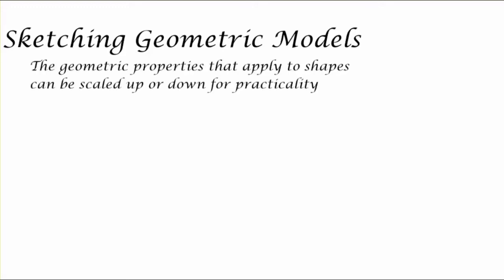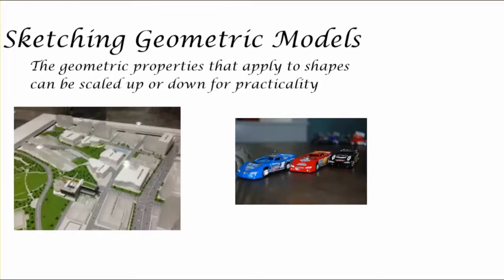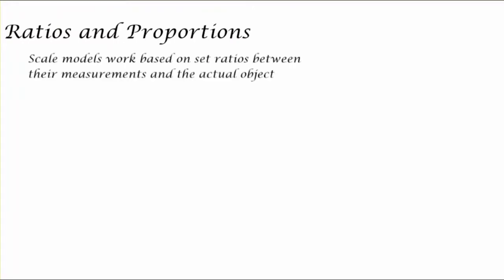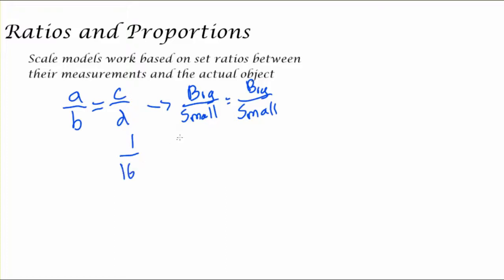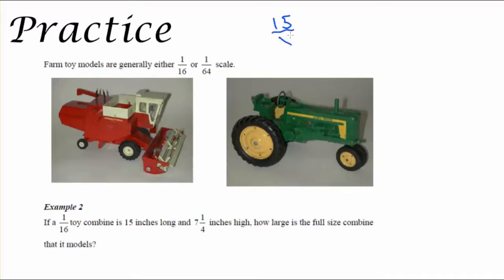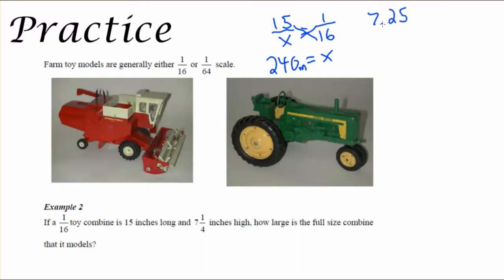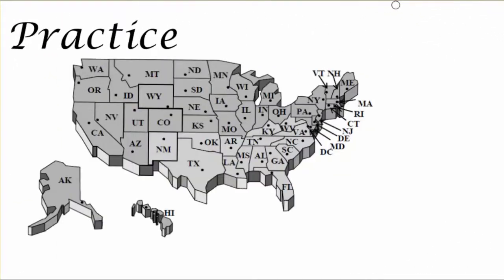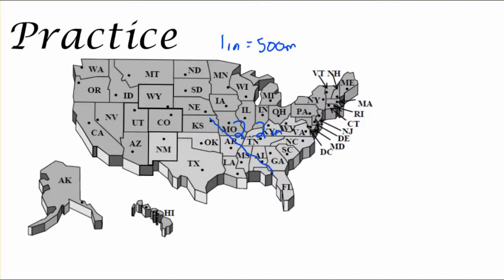Sketching Geometric Models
Discusss scales and how to apply scales to understand the difference between an acutal object and a scale object.